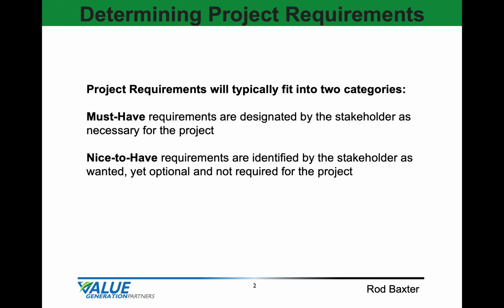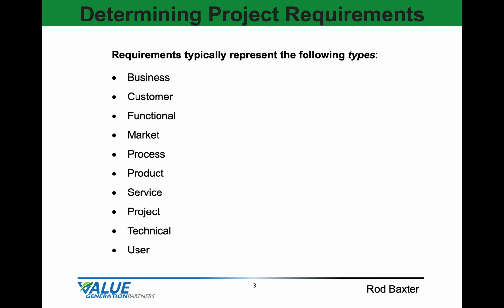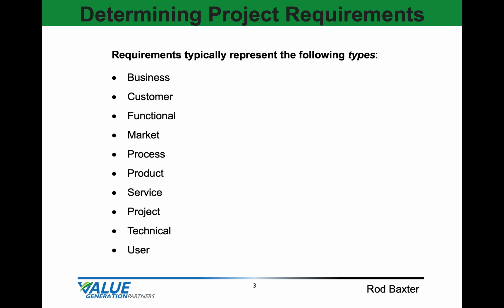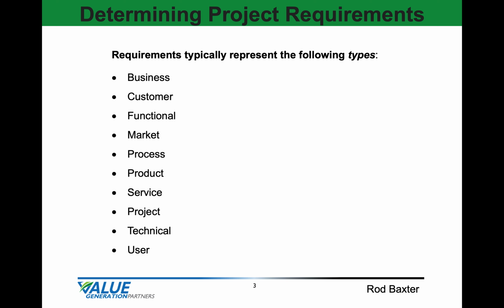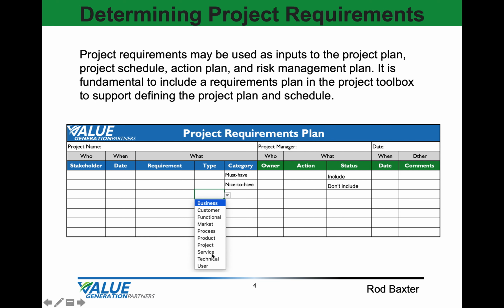Module 12 - Creating a Project Requirements Plan - Value Generation Partners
This is a brief video about creating a project requirements plan, by Rod Baxter - VGP